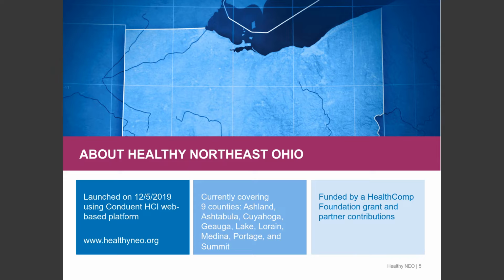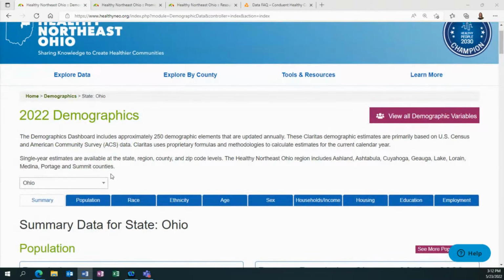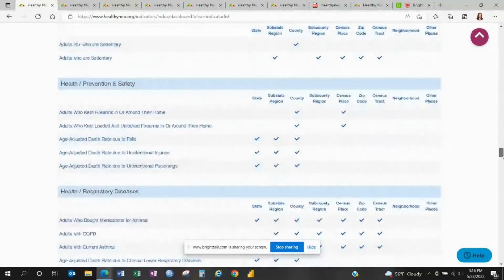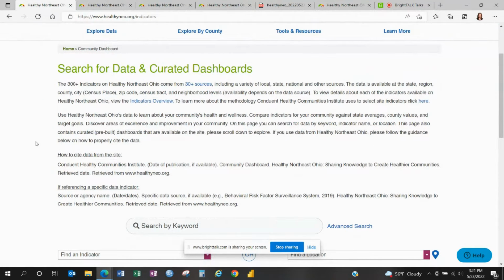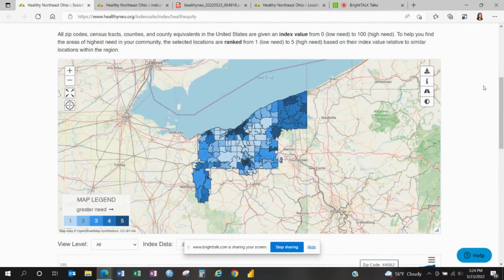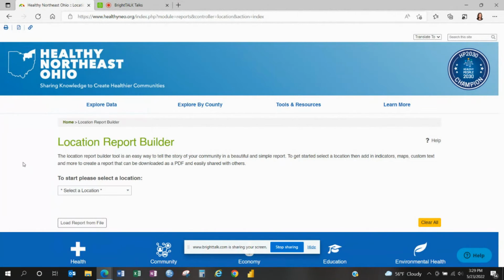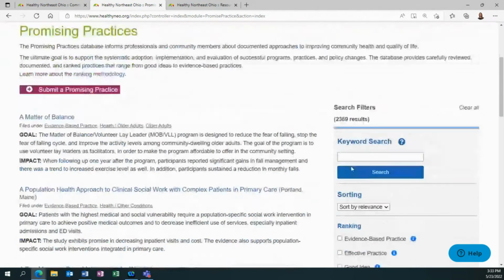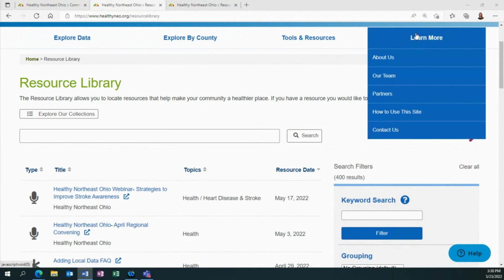Healthy Northeast Ohio: A Regional Community Health Data Platform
Healthy Northeast Ohio, a neutral data repository for regional population health data, launched publicly in December 2019. Regional partners interested in community health may utilize the Healthy Northeast Ohio platform at healthyNEO.org to access more than 250 health indicators, evidence-based practices, and information about community health improvement strategies. This innovative platform brings non-biased data and local resources to a single, user-friendly location.

In this event, Libby McGraw and Sarah Szabo provide a detailed overview of the platform and its many capabilities.